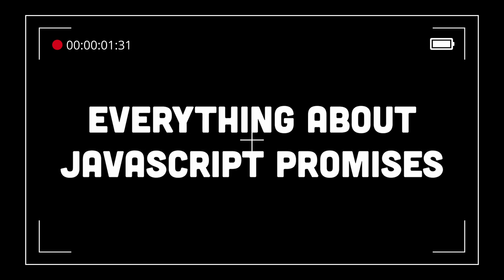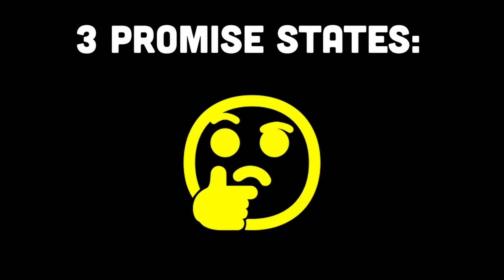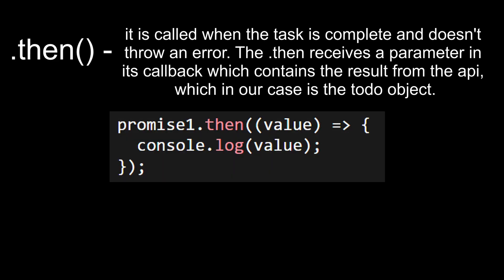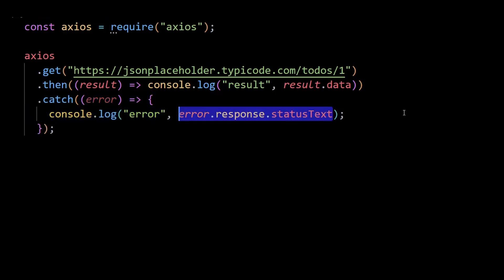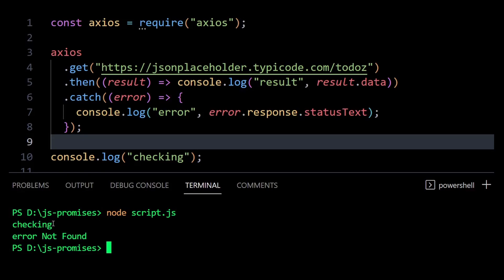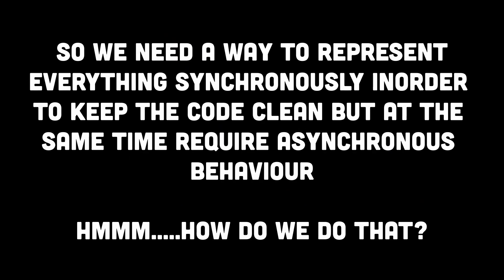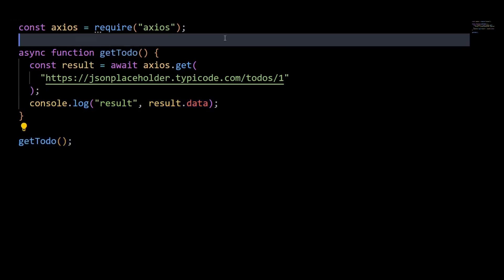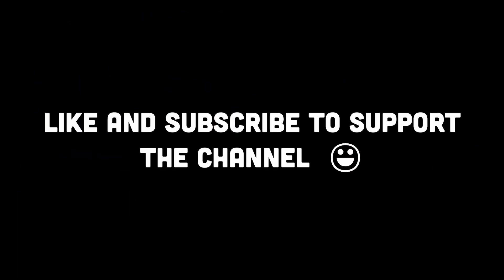What are JavaScript promises, Async Await and Callback hell explained in 5 minutes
Learn what are promises, callback hell, and the different ways of handling promises using .then or async await in javascript.